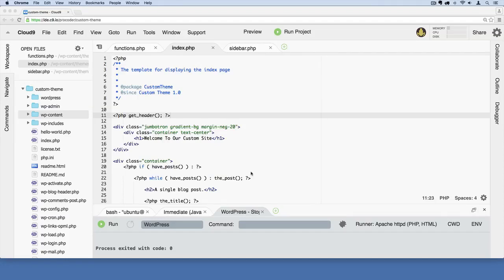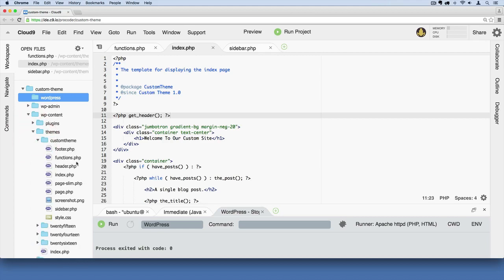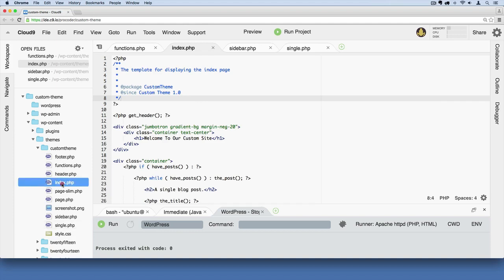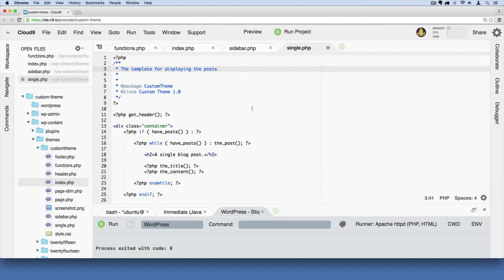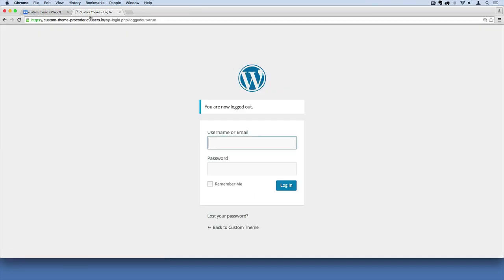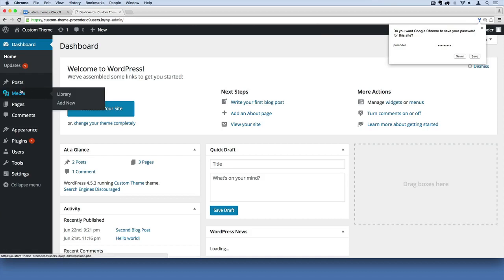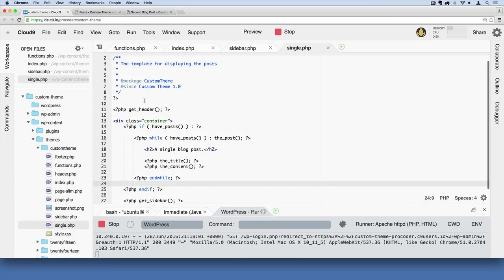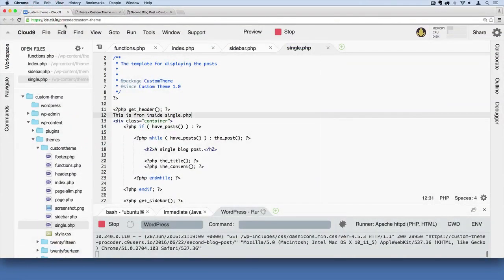WordPress Theme Development Part 43